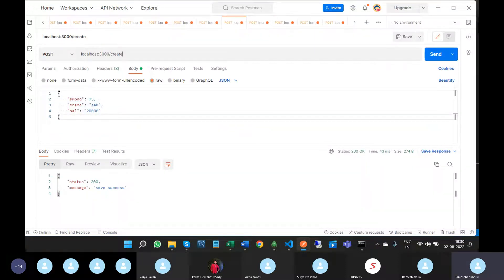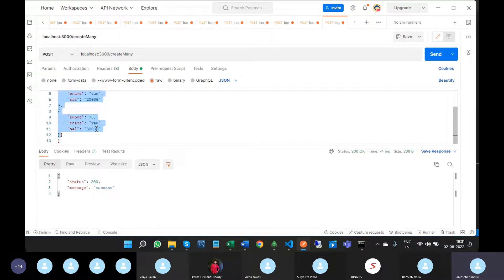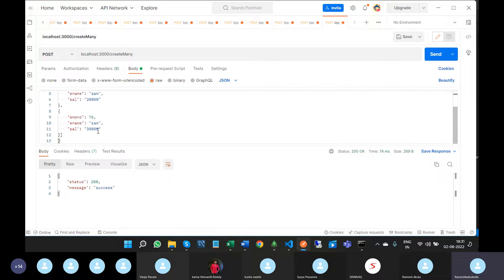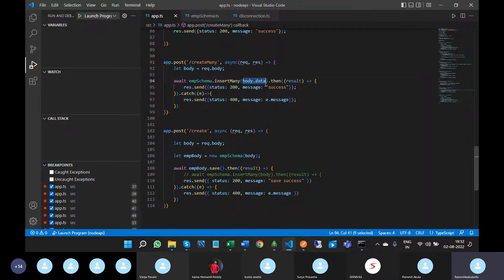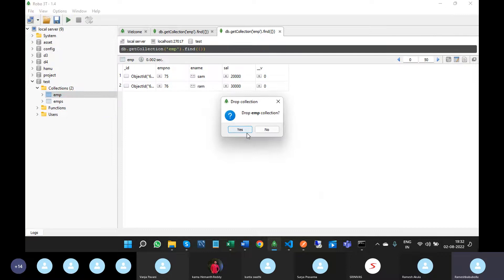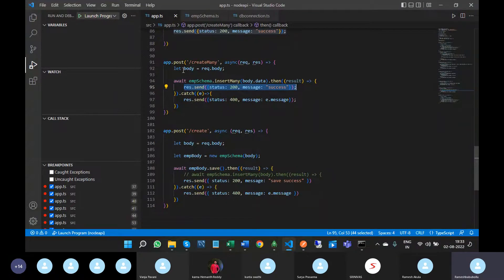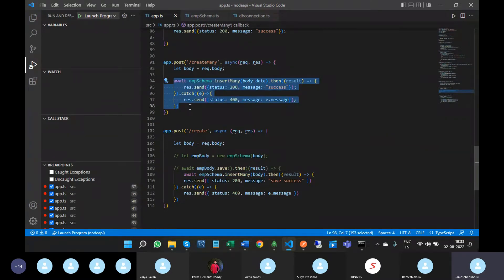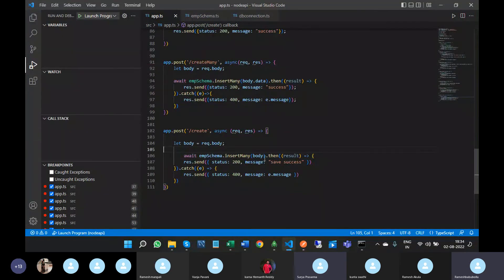Part 10 Difference between Sending object and Sending JSON array as a parameter to Node API for in